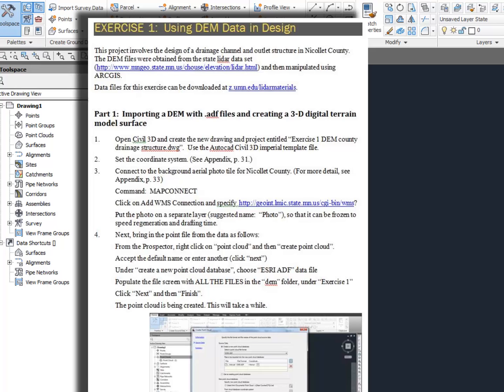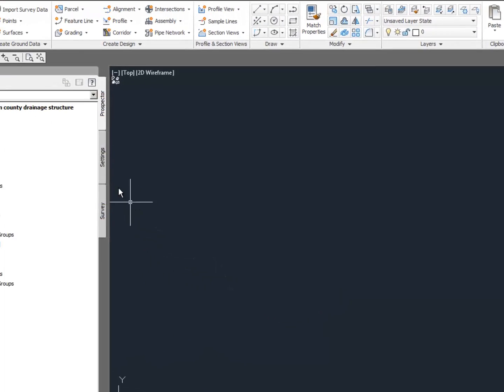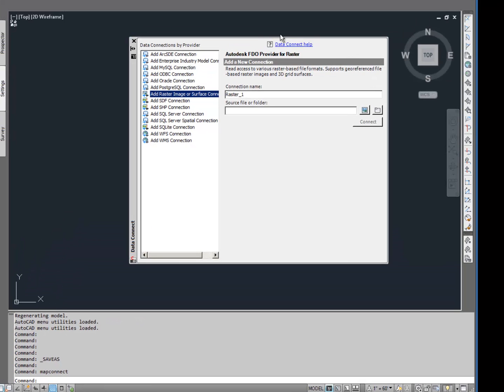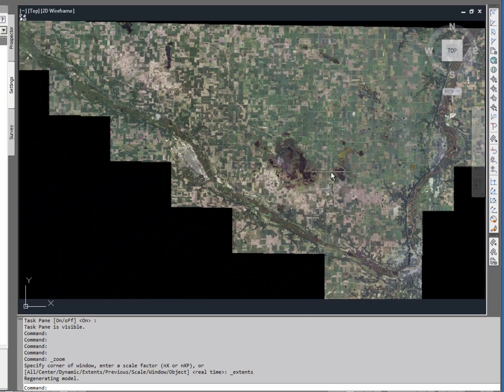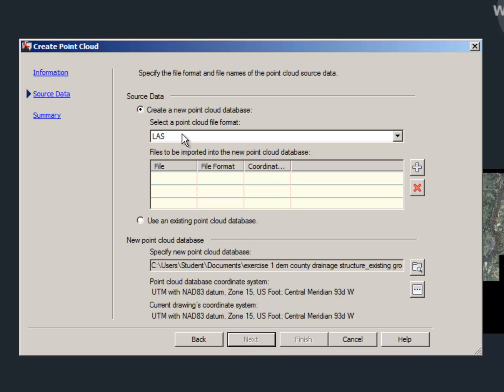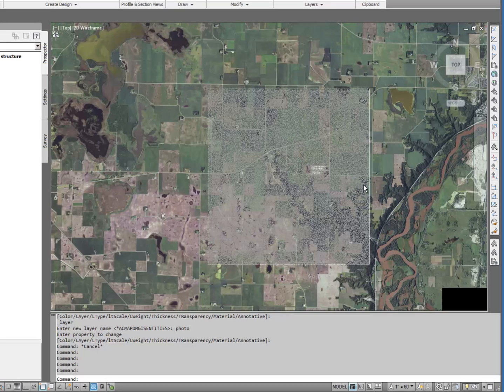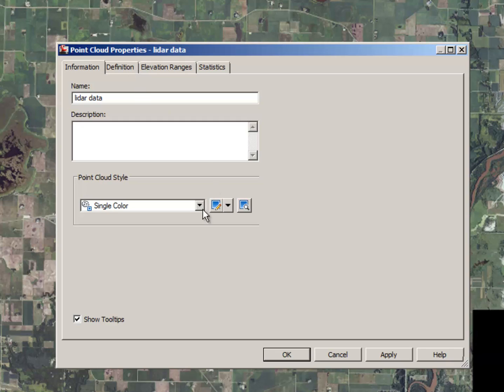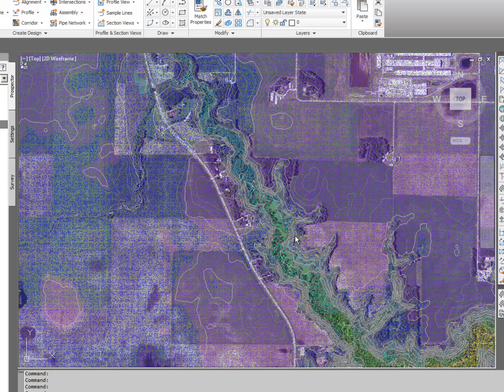Engineering Exercise1 Part1 Steps1-6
From the Engineering Module of the -Conservation Applications of LiDAR- series.